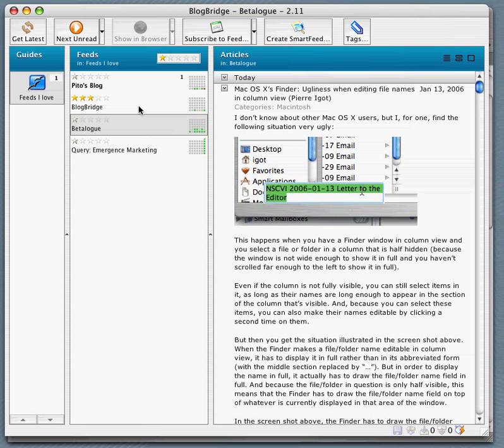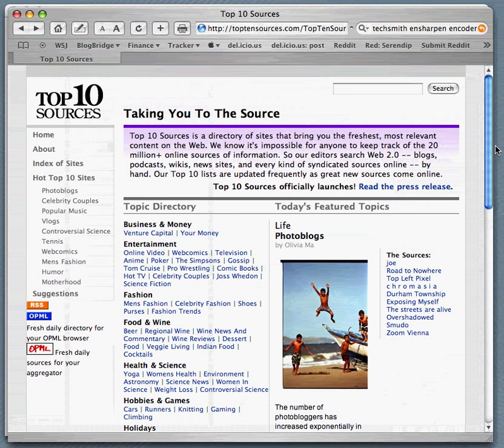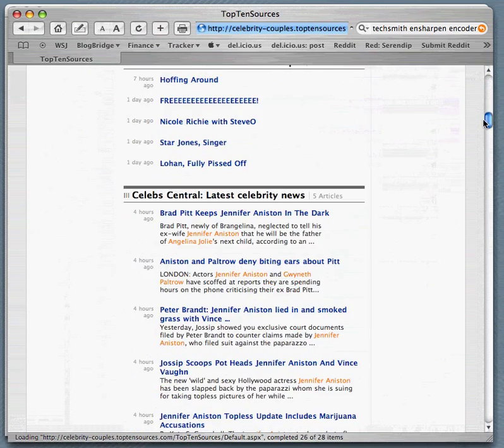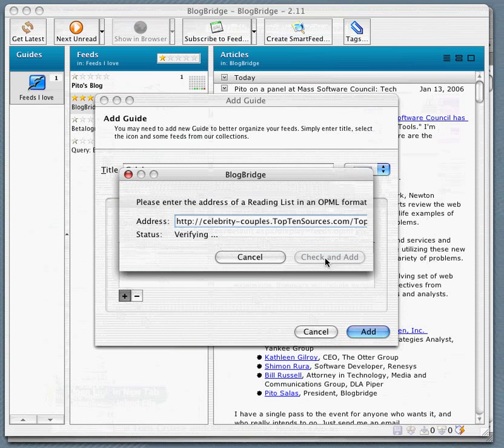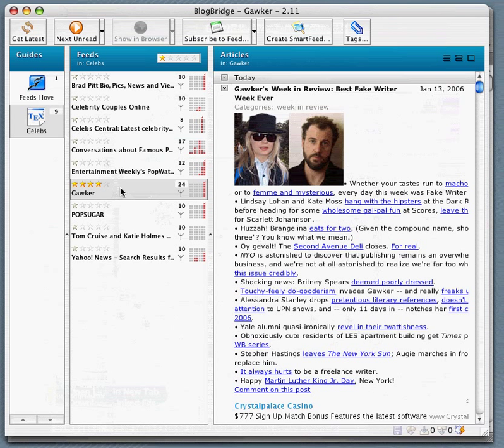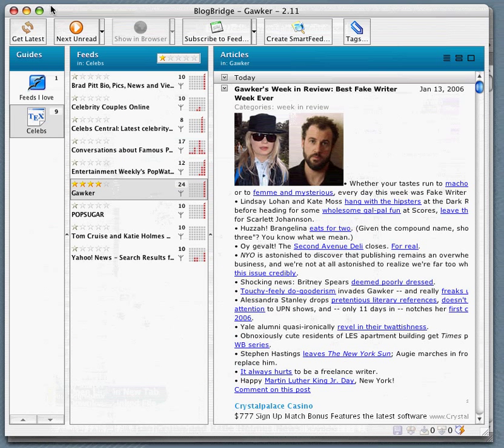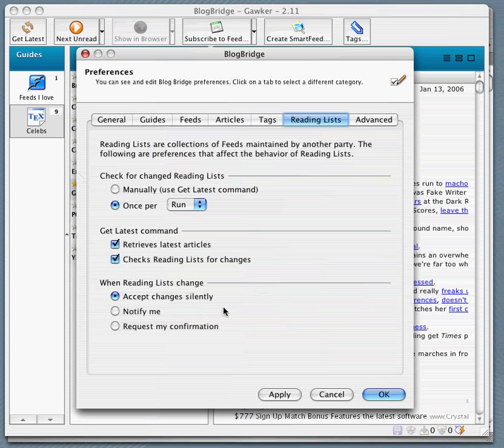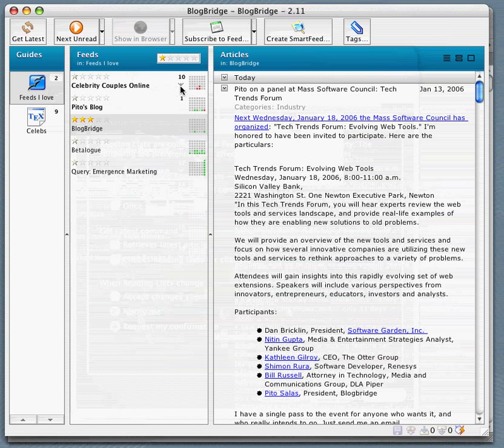010 bb readinglists